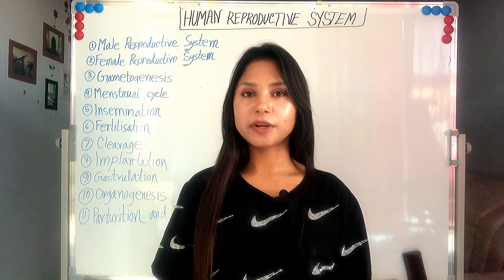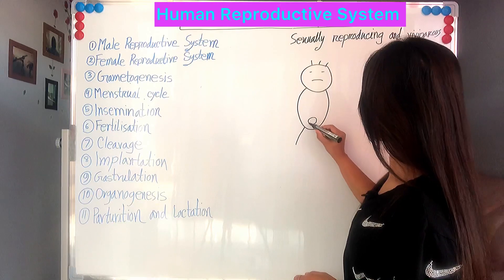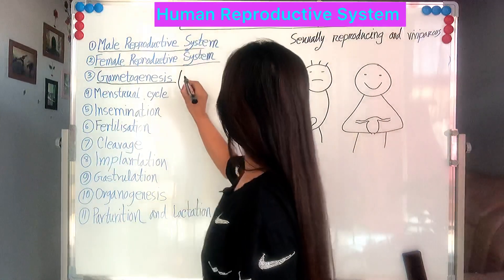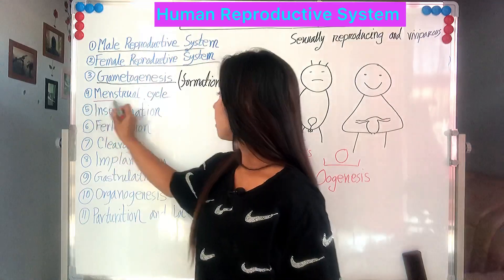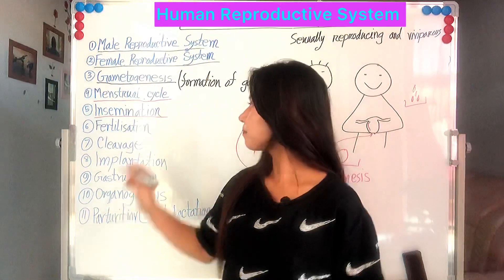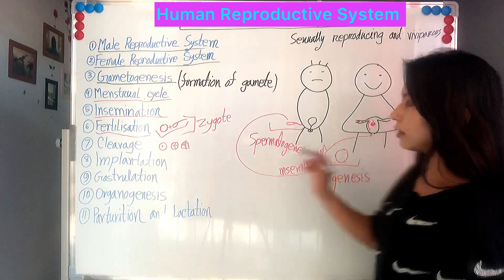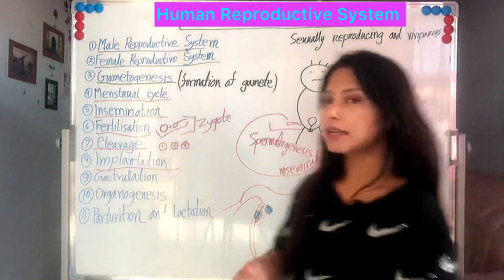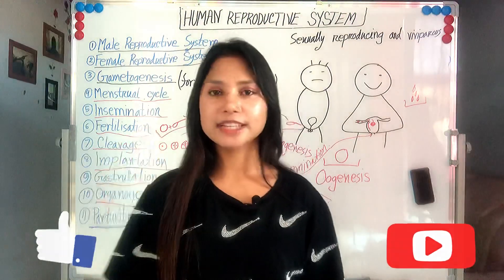Human Reproduction System - Introduction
The reproductive system is the human organ system responsible for the production and fertilization of gametes (sperm or eggs) and, in females, the carrying of a fetus. Both male and female reproductive systems have organs called gonads that produce gametes.